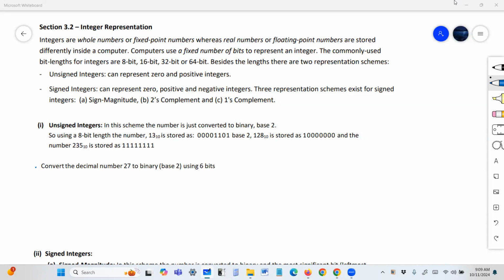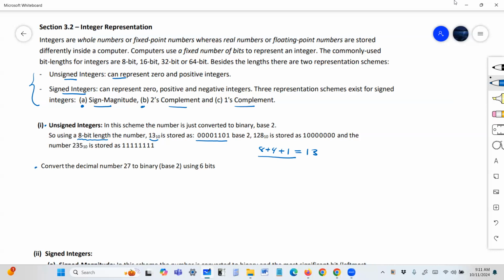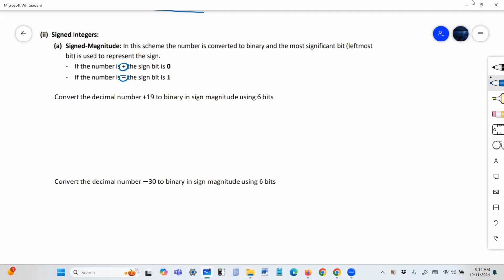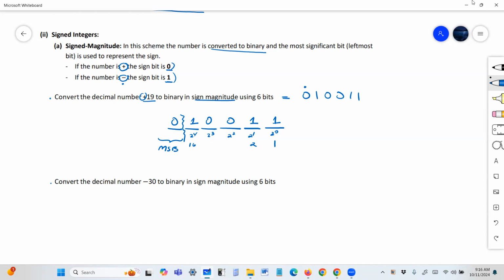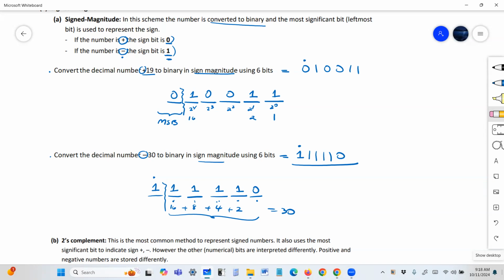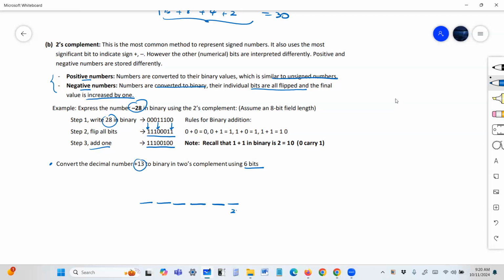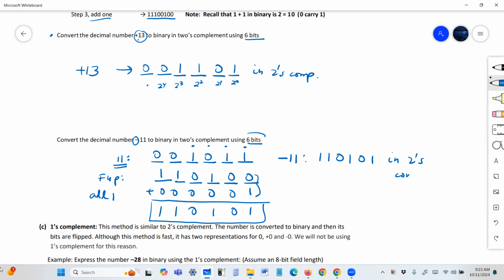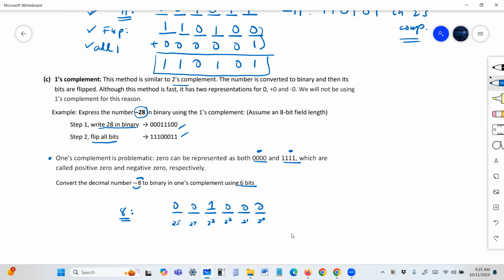CS 201 topic 3a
Integer Representation of Numbers (Sign magnitude and Two's complement)